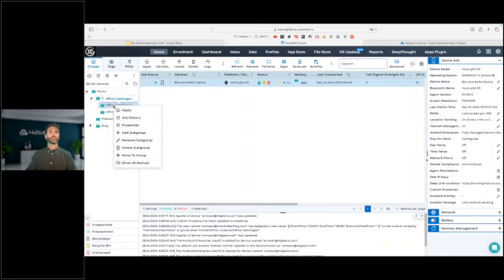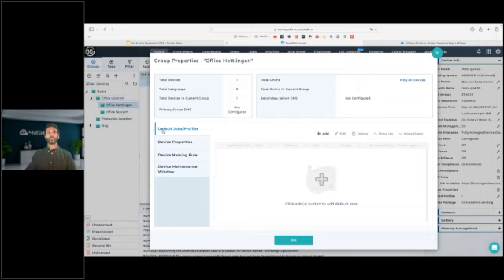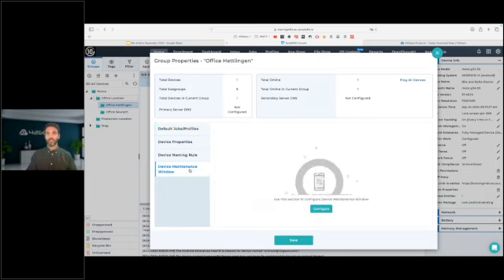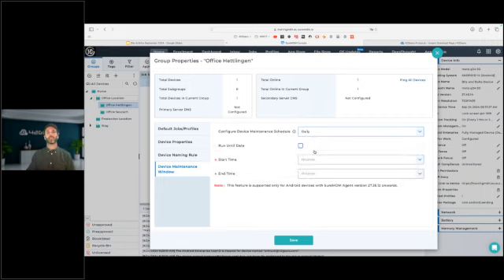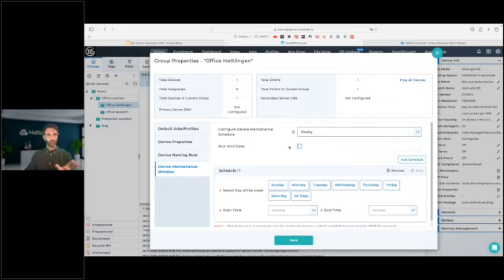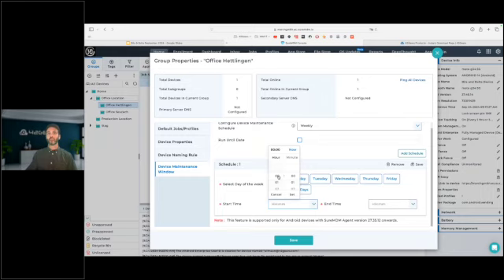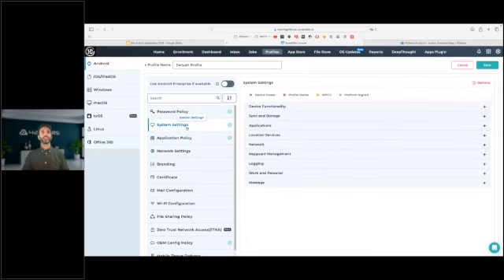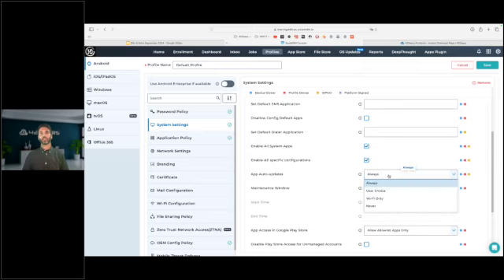Bits & Bolts | EMEA | Episode 15: Device Maintenance Window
In this episode of Bits and Bolts, Armaan Sami, Territory Manager for DACH + Netherlands, walks you through Device Maintenance Windows—how to schedule regular updates and maintenance tasks to keep your devices running smoothly without disrupting workflows.